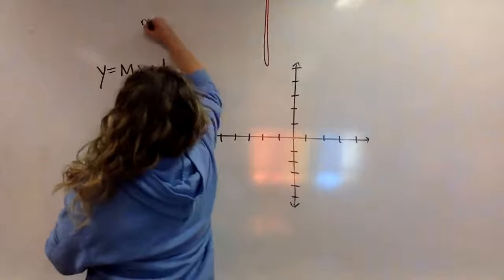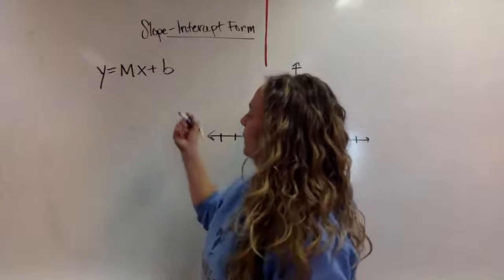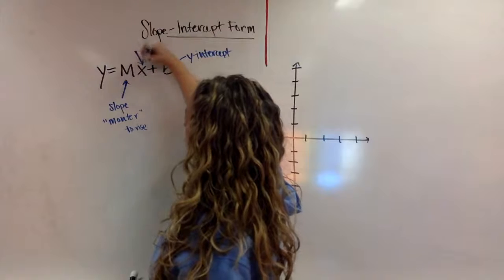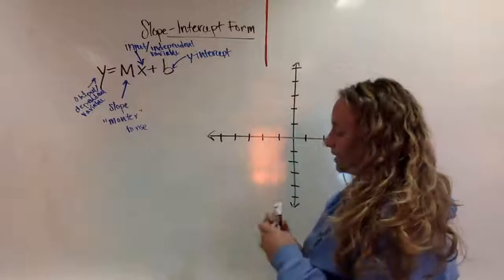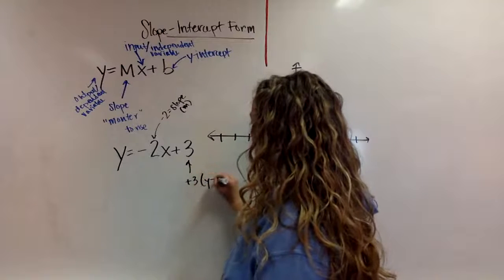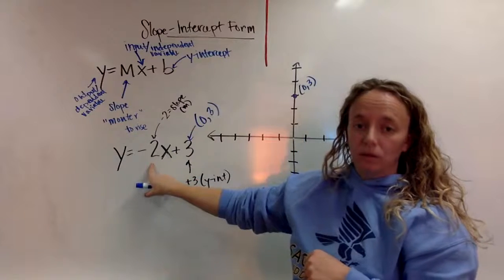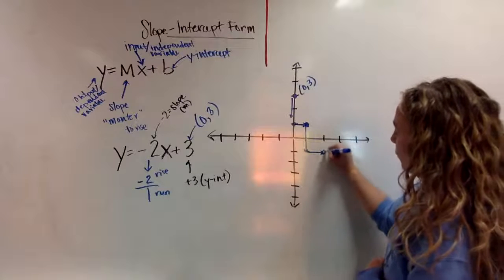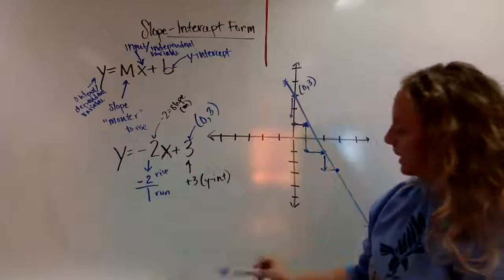Math Module 4 - Lesson 4.7 Slope-Intercept Form (Video #1 - What is Slope-Intercept Form)